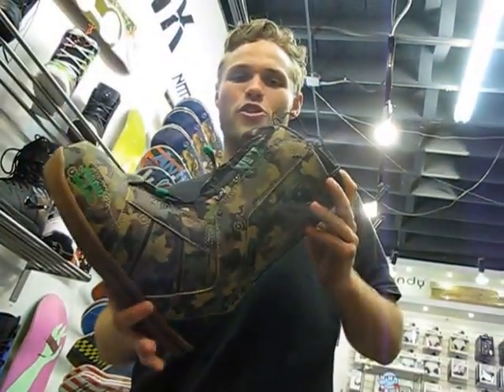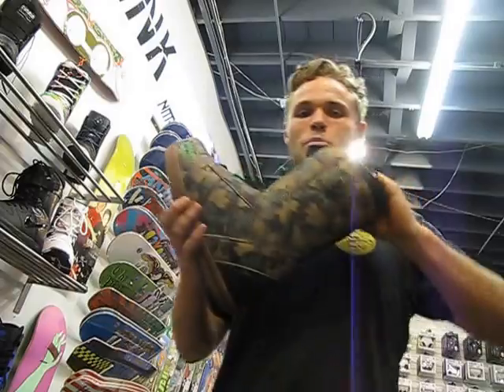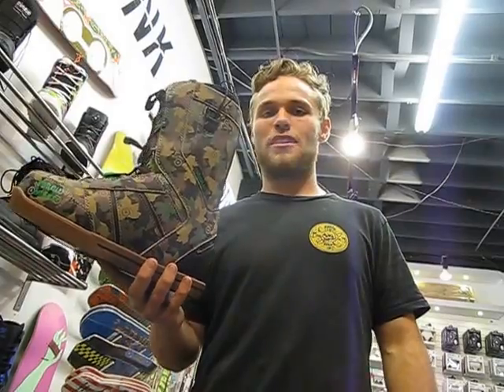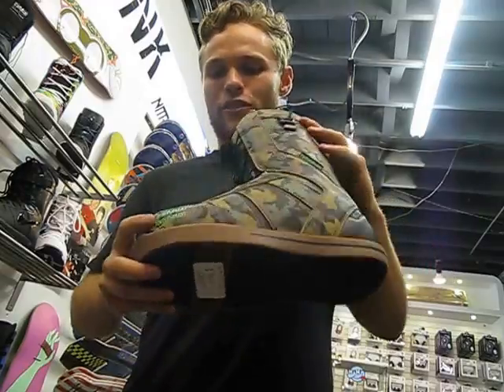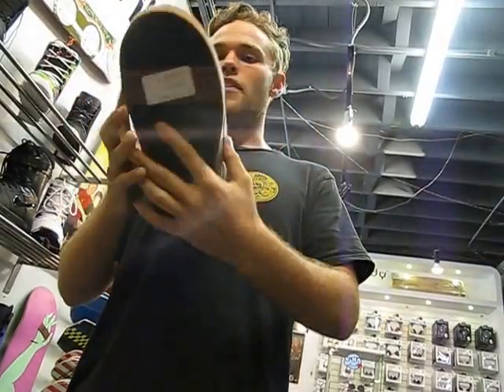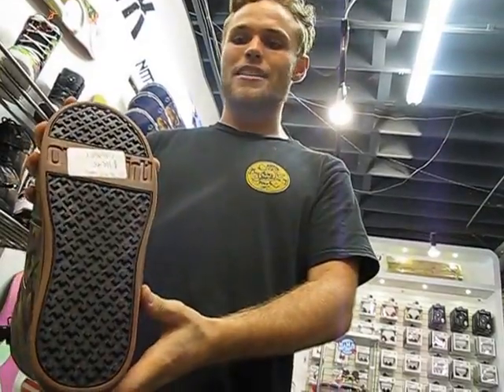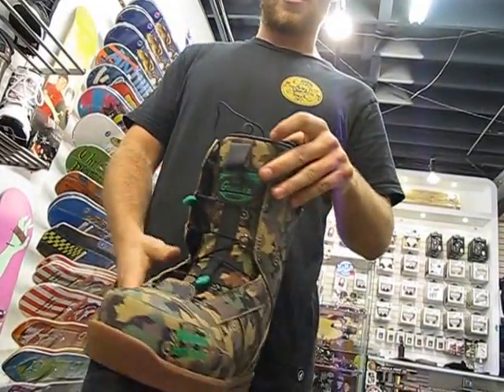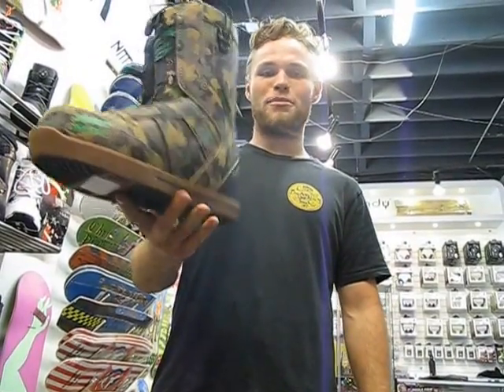32 Chris Grenier 86 Snowboard boot for 2014 with LRG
The 32 (Thirty Two) 86 Snowboard boot in the Grendes LRG Colorway!